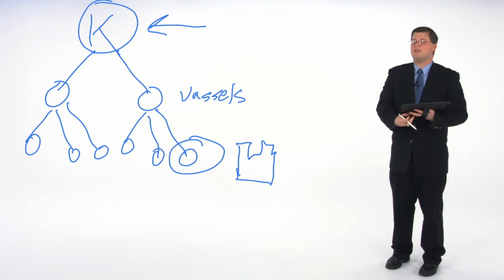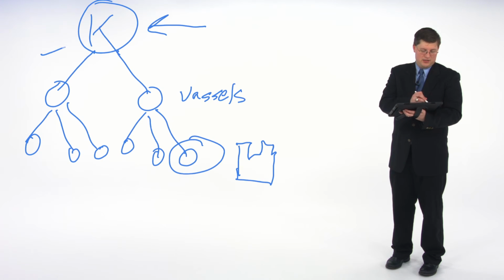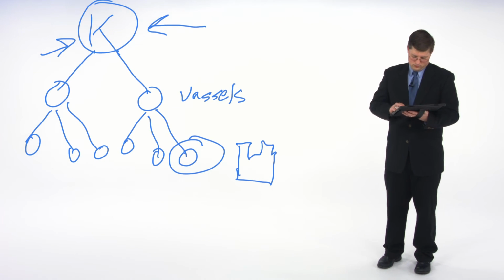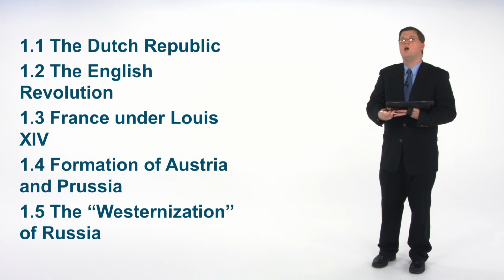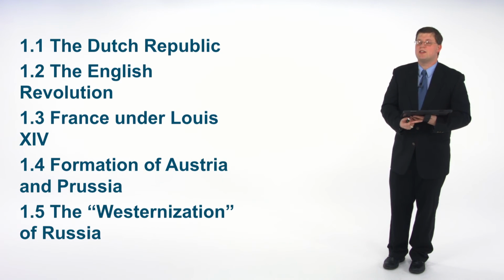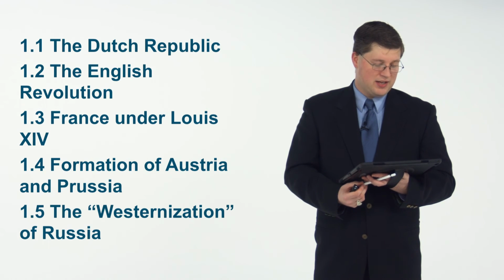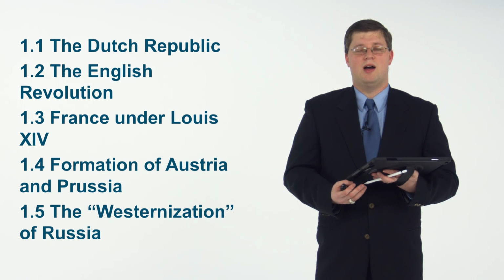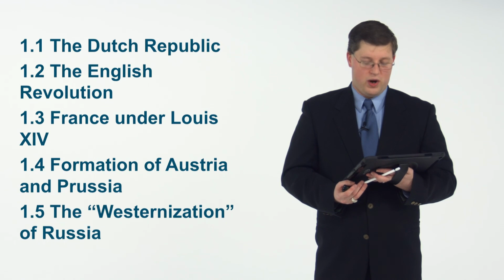Western Civ II 1